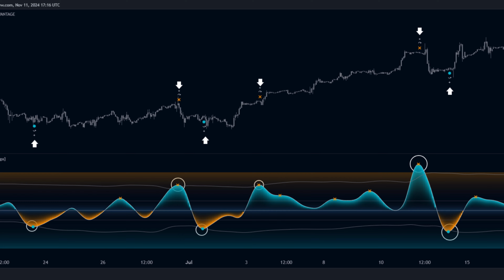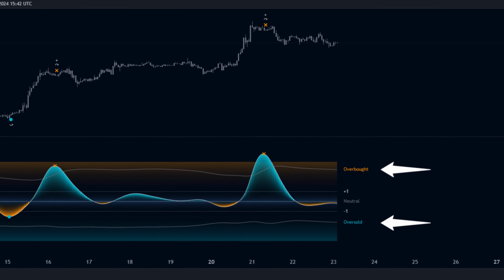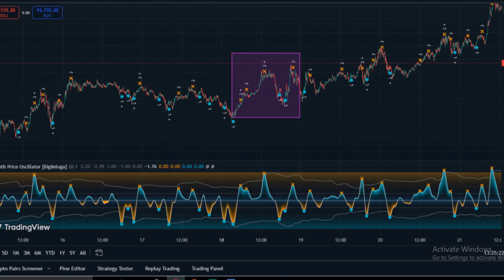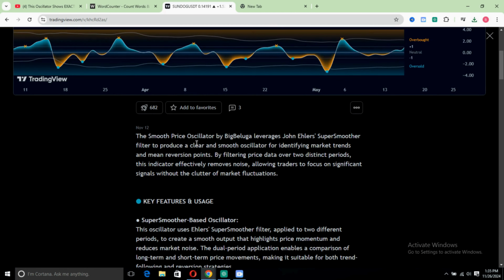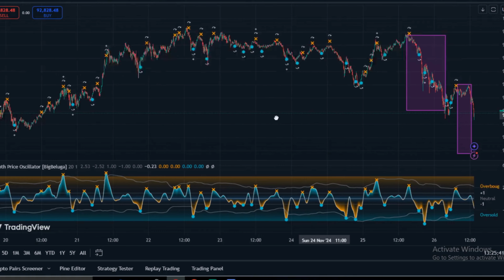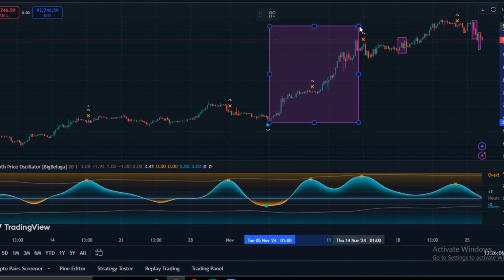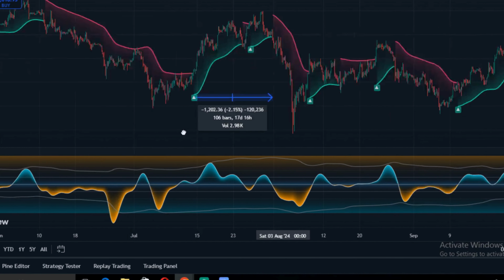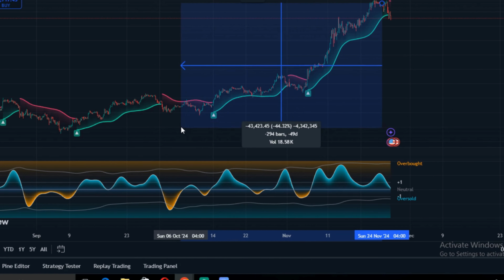"The Only Trading Strategy You’ll Ever Need | Smooth Price Oscillator (SPO) tutorial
"The Only Trading Strategy You’ll Ever Need | 1 Indicator, 3 Game-Changing Uses!
1 Indicator, 3 Uses! Most Powerful Trading Tool Ever Created
Unlock the Predictive Power: Lux Algo's Secret Trading Strategy
Premium Indicator, Now FREE! 99% Accurate Support & Resistance
I Made My First $100k Using This Simple Strategy..
2 Indicators, 1 Strategy! The Most Accurate BUY SELL Signals Ever
This Zero-Lag BUY SELL Indicator Makes All The Others OBSOLTE
The Ultimate Strategy Guide (2024 Update!)
How To SNIPE Pump Fun Memecoins & AVOID RUGS
How To Find Memecoins BEFORE They Explode [Make $50k PER Week]
MIND-BLOWING TradingView Signals Beats All Indicators On Tradingview!
I also advise you use other indicator like machine learning RSI . lux algo predictive analytics . volumatic vidya  for best results

Trending indicators often struggle in sideways markets, leading to false signals and losses. The VIDYA Indicator adapts to both trending and ranging markets by factoring in volume alongside trend direction.
The Secret to Winning Trades: Liquidity & Imbalances Revealed!

Topics Covered:

1. Limitations of traditional trend indicators
2. Introduction to the VIDYA Indicator
3. How VIDYA combines trend and volume analysis
4. Applying VIDYA in live trading
5. Identifying trend reversals and ranging markets
6. Setting up VIDYA in TradingView
7. Real-world examples and trading strategies

Using the Vidya indicator to trade Bitcoin
The best settings for the Vidya indicator for Bitcoin
Buy Bitcoin when the Vidya indicator turns green
the only option trading video you will ever need
the best strategy for trading
the only swing trading video you will ever need
the only technical analysis book you'll ever need
simple and effective trading strategy
best long term trading strategy,
open high low close trading strategy
Ohsuccessful trading strategies
how many trading strategies are there
world best strategy for trading
trading long term strategy
volumatic vidya
vidya indicator
- Trading indicators
- Technical analysis
- Volume trading
- Trend following
- Market analysis
- Trading strategies
- Forex trading
- Day trading
- Swing trading
- TradingView
Volumatic VIDYA indicator
VIDYA trading strategy
trend and volume analysis
forex trading
forex trading strategy
GBPJPY 15-minute chart
volume indicators
forex technical analysis
dynamic average indicator
volume-based trading,ranging market strategy
delta volume
market structure
supply and demand
stocks,forex
crypto
day trading,
trading strategy
the only trading strategy youll ever need
technical analysis,price action trading
price action
stock trading,trading
price action strategy
stock market,winning trading strategy
altcoin
 ethereum
bitcoin
 financial education
crypto
portfolio management
 stock market
 cryptocurrency
 price action
 crypto market
crypto trading strategy
 passive income
 stocks
 scalping
 crypto trading strategies
 trading strategy
day trading
crossover signals
predictive ranges